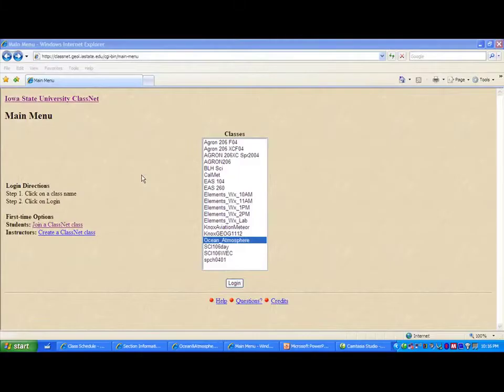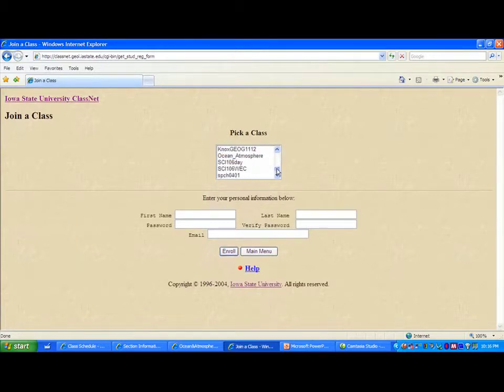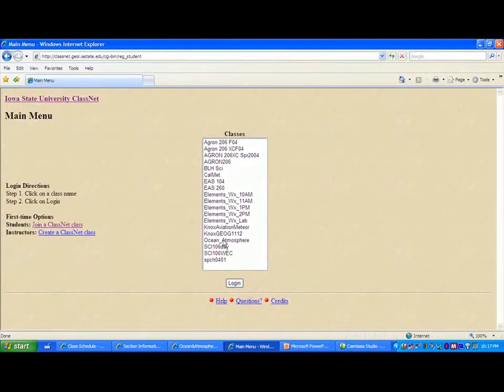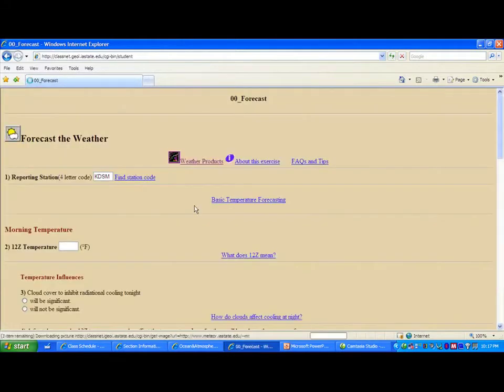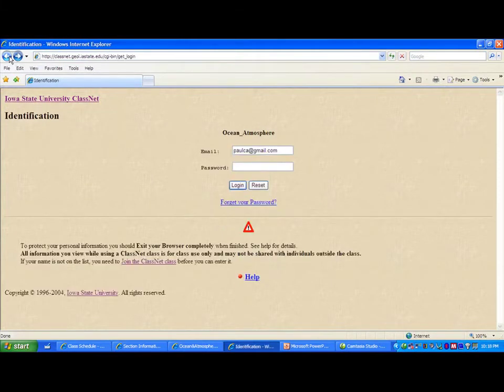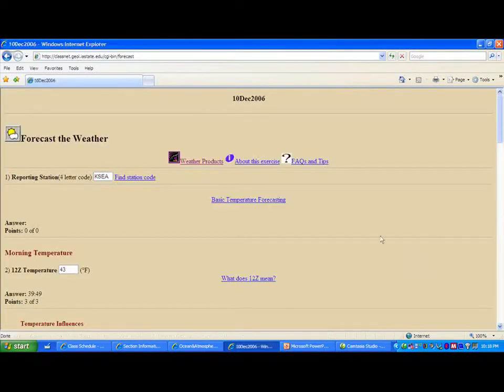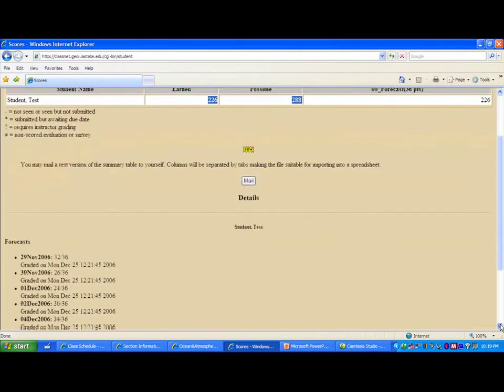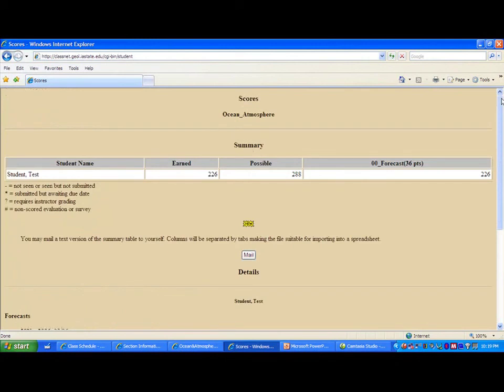Video Tutorial for Lab 1 Introduction to ClassNet default bfe5282e